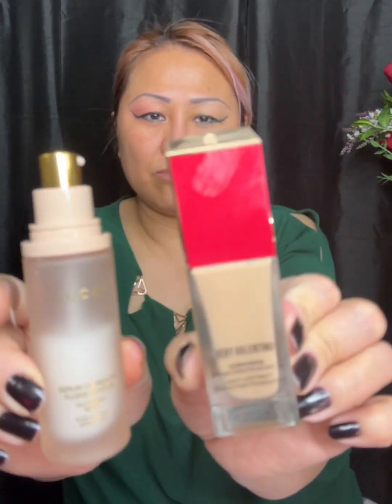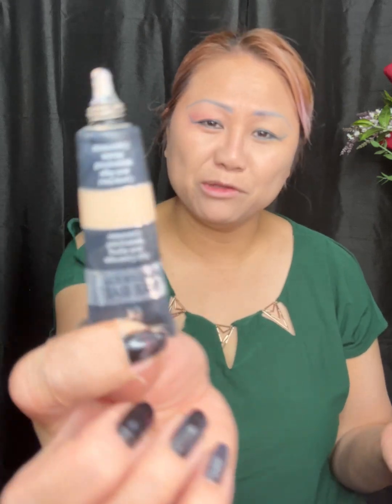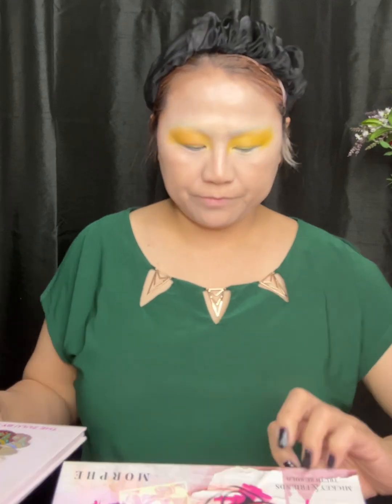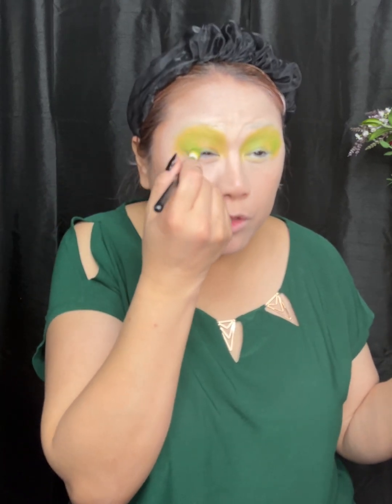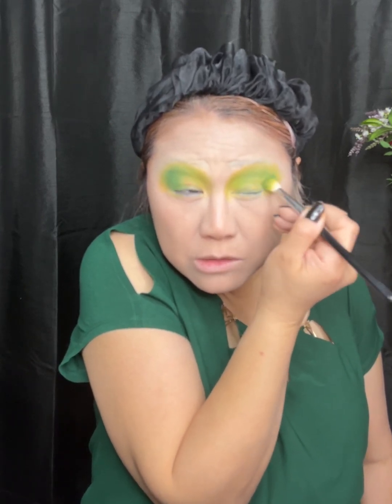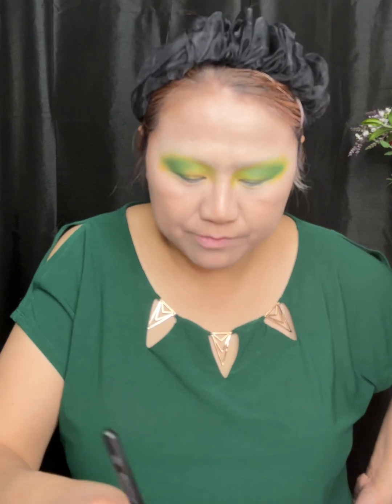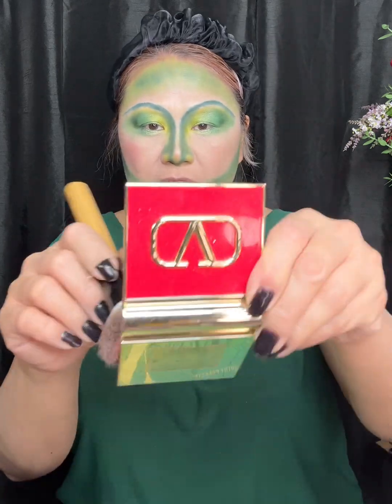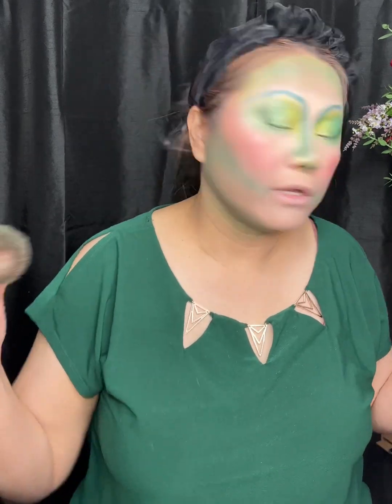POISON IVY MAKEUP TUTORIAL @gucci ​⁠@VBeautyPure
I thank er up

❤️Drink: diet PEPSI

 ❤️BOB ROSS OIL PAINT

❤️ACRYLIC POUR

❤️FLOETROL CONDITIONER

for mixing acrylic paint making it heavy body paint /gel
Acrylic Paint Creative Inspirations

SILICONE OIL FOR ACRYLIC POUR

for live streaming bundle
For Impasto painting / paste

Chromacrylic Paint

heat guns

Ring light

Bose Wireless Earphones
Complete Acrylic Paint Kit

✅EASEL HEAVY DUTY
👑STENCILS CHECK BELOW:

Snow Whitening
Chromacryl Essentials ACRYLIC PAINTS
Heat gun High quality
To remove Air bubbles / for resin and epoxy/ DIY

Makes your painting flow evenly
Pouring Medium starter kit
ARTEZA Acrylic Pouring Paint
CANVAS BULK ROLL 60 wide x 50 yards 100% COTTON CANVAS
Pallete knife
RING LIGHT with Wireless REMOTE AND IPAD HOLDER 19 inches
BOSE SOUNDSPORT FREE
Acrylic Silicone oil to create cells
Golden Polymer Gloss Varnish with UVML 128 oz

GAMBLIN Varnish

GAMBLIN Medium Set

GAMBLIN INTRODUCTORY SET OIL PAINT

✅CREATIVE INSPIRATION PAINT
💋TSMA COOKING VLOGS

PIG/LAMB/CHICKEN ROASTERS

PIG/lamb/chicken ROASTERS

Sausage Maker

 For turn tables

for pouring turn tables
strainers for pouring

FLOETROL MEDIUM FOR ACRYLIC POURING PAINT

Acrylic paint pouring strainers

Hair Dryer for blowing paint away from the source

HEAT GUN QUALITY PRODUCT for removing AIR BUBBLES after painting ( Pouring Technique) BEST QUALITY HEAT GUN
Painting Knives

Acrylic Paint 48 counts

Metallic Acrylic Paint Set

Sargent Art Acrylic bottles 16 oz

😍EPOXY RESIN COLORED PIGMENTS:

😍RING LIGHTS FOR MAKEUP/ LIGHT FOR PAINTING:

OIL PAINT:

POURING MEDIUM

ADD ONS: For Corona Virus

Baseball Caps with Face Shield

BOB ROSS PAINTING BRUSHES

BOB ROSS PAINT SET

BOB ROSS FULL SET

BOB ROSS OIL PSINT 200 ml

BOB ROSS PALLETE

BOB ROSS LIQUID MEDIUM

BOB ROSS STUDIO EASEL

Metallic Ready to Pour

It’s not a lot but this will help our channel grow in terms of catching up on expenses and making this video more available to all our loyal audiences and subscribers.  We appreciate your Patronage.